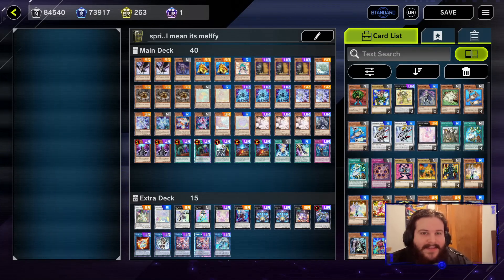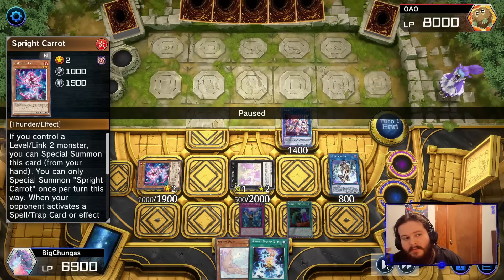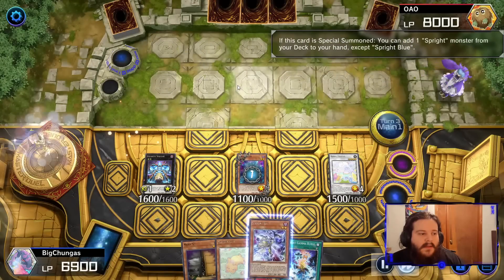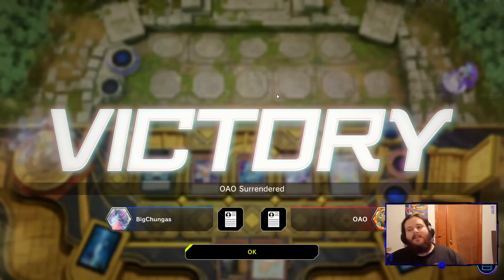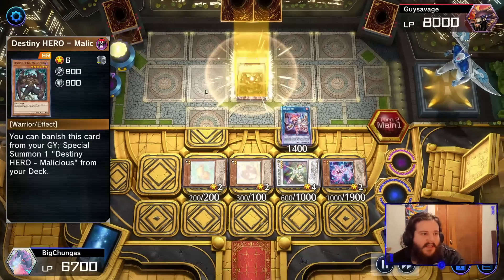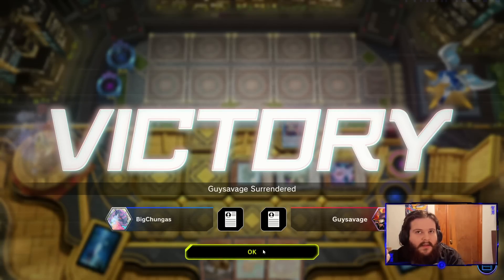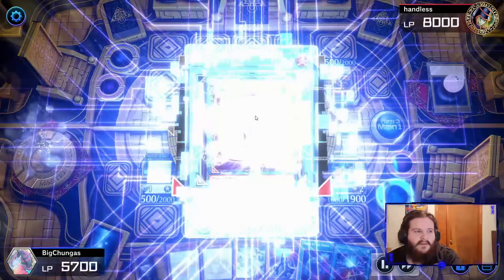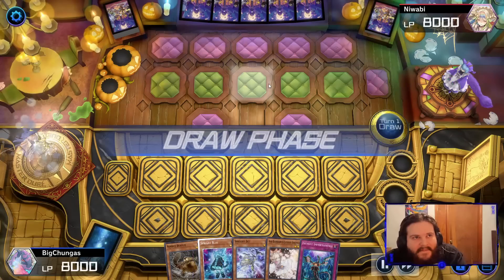NEVER LOSE AGAIN WITH THIS DECK! Melffy Spright Deck Profile - Yugioh Master Duel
Shout out to FURIOUSXXXPYRO FOR HELPING WITH MELFFY COMBOS

Submit Replays to our discord community so they have a chance to be featured in a video!